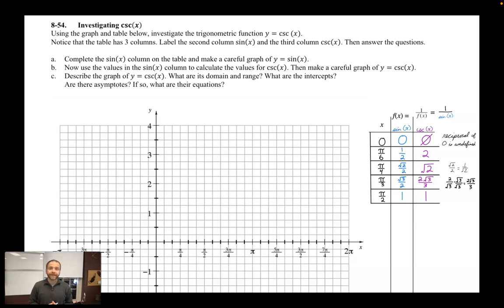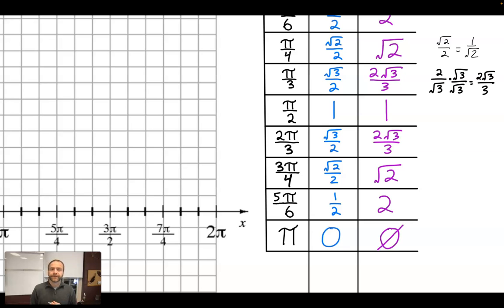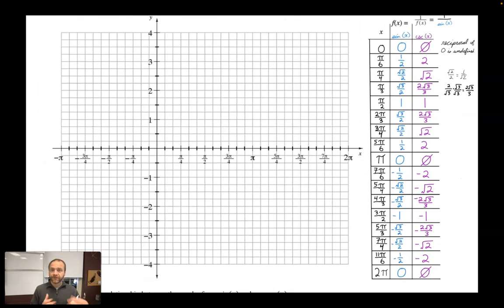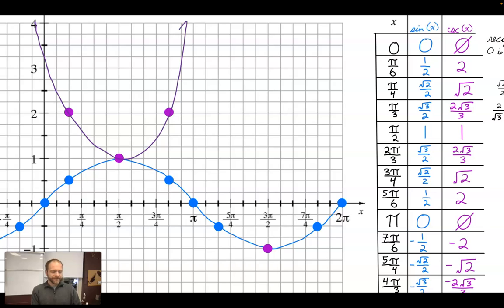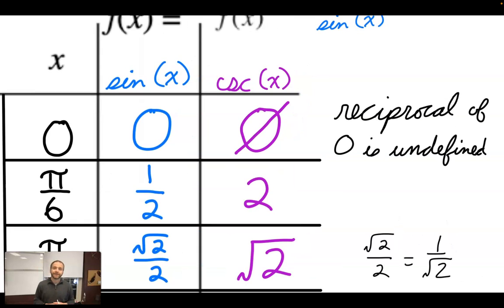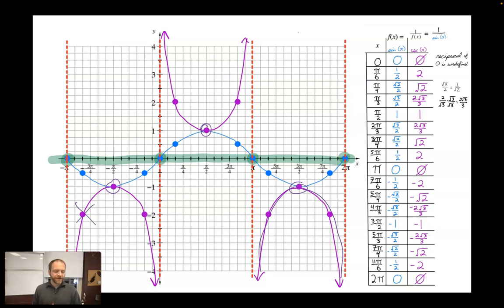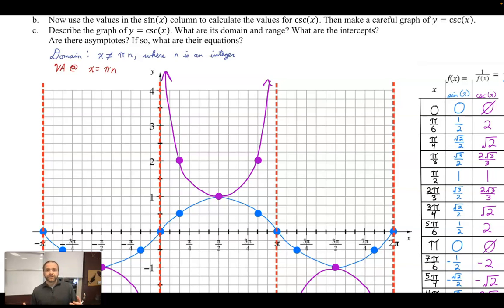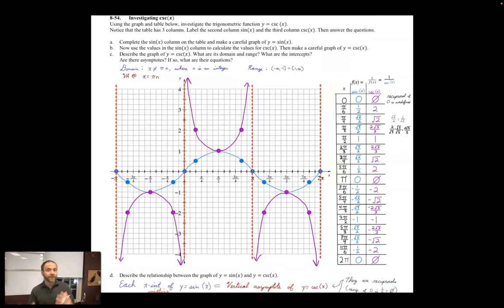PC - 8.2.1 (Prompt 8-54)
Discovering the graph of csc (x).